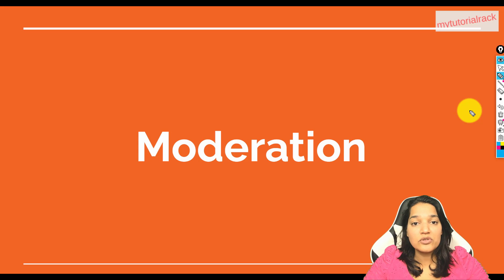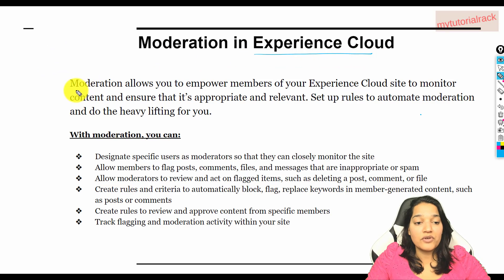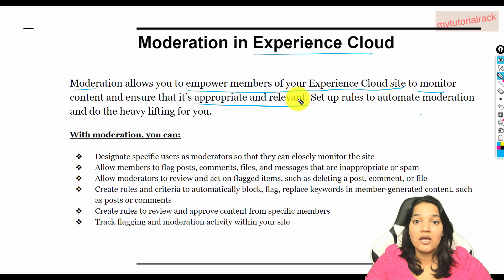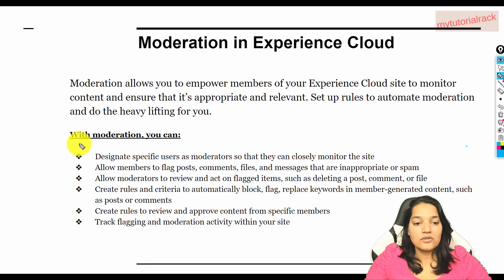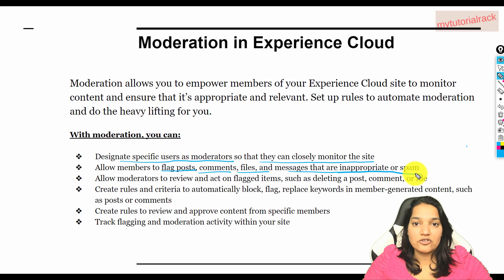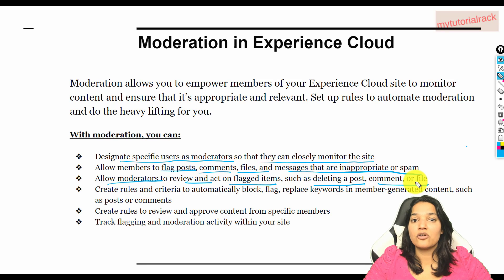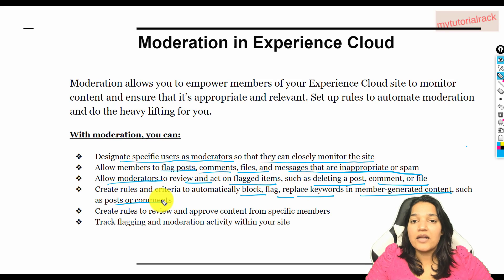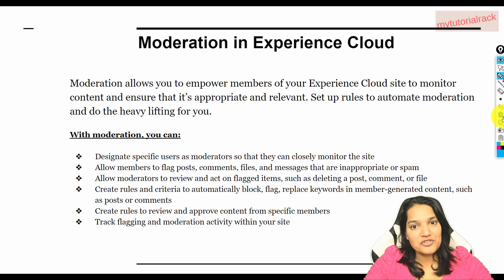Tutorial 12- How to Setup Moderation Rules on your Experience Cloud Site?